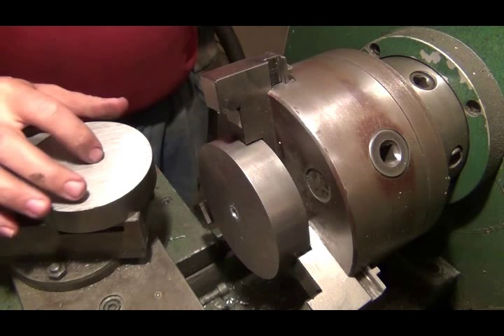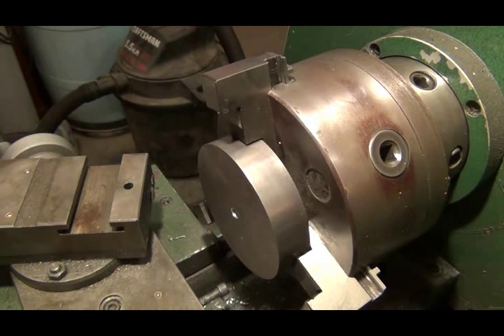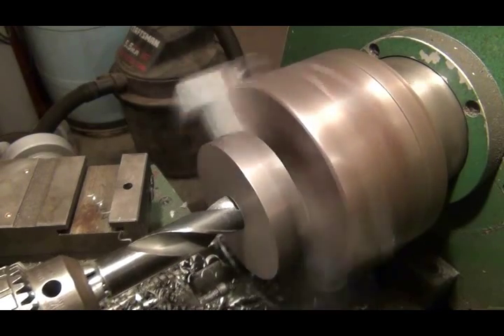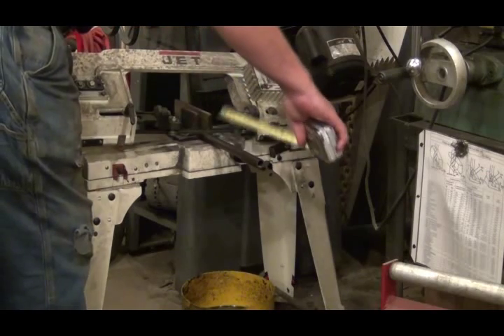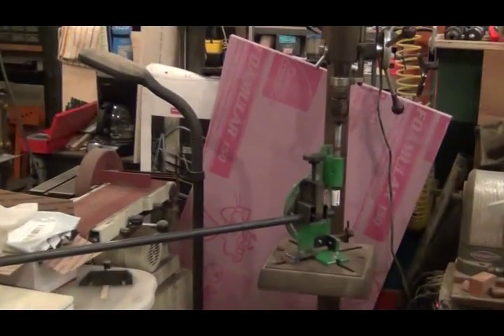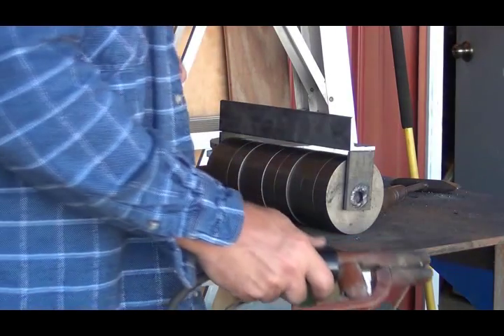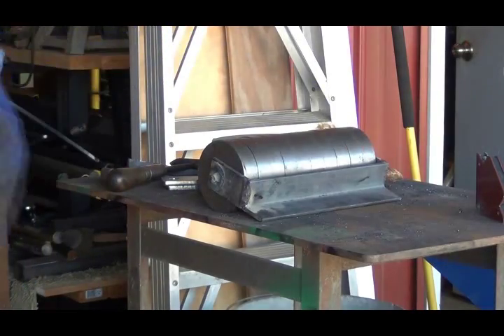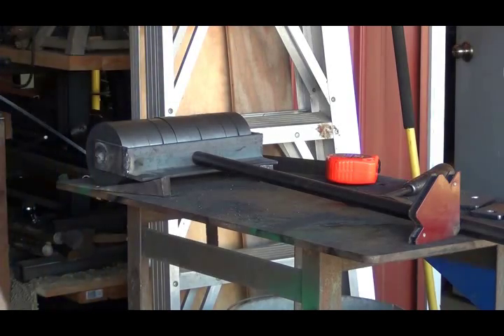Shop project, tile roller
My wife needed a heavy roller to put down some tile at work. Will work on linoleum too.